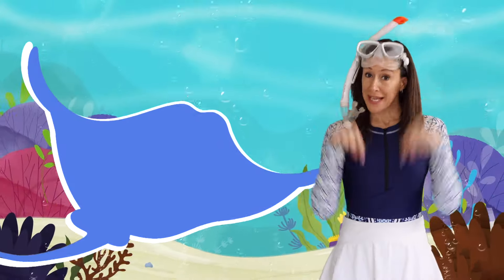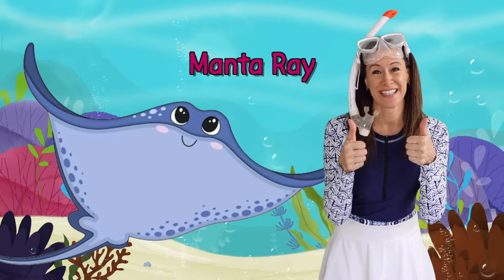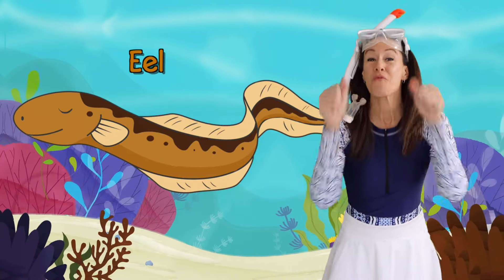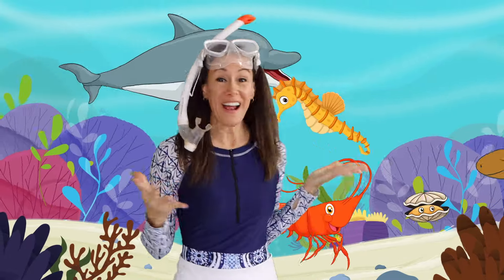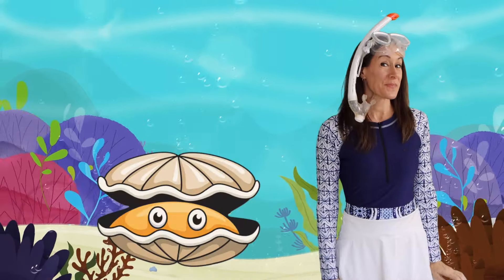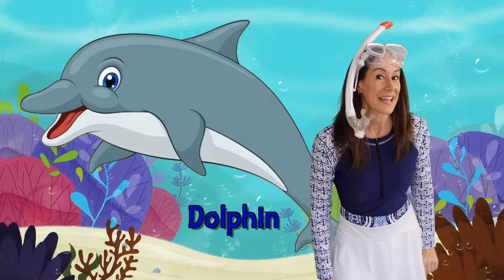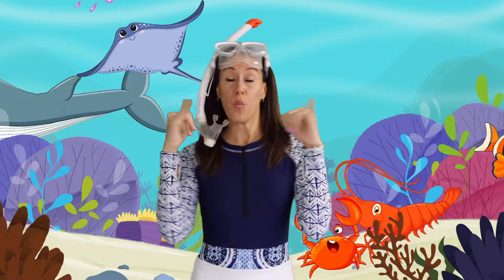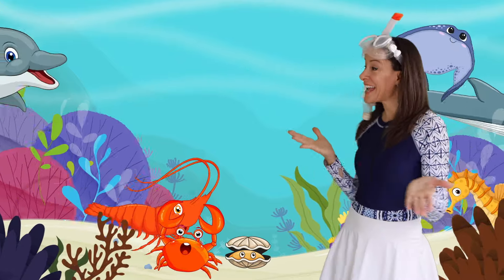Sea Animals Children's song by Patty Shukla Learn Ocean Animals in English | Guessing Game for Kids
Sea Animals Song for Children. Ocean Animals guessing game. It is important for children to learn about sea animals as it promotes biodiversity awareness, environmental consciousness, and educational value. Exploring marine life introduces children to various species, habitats, and ecological concepts, fostering curiosity and a broader interest in science. Moreover, understanding the impact of human activities on the oceans encourages a sense of responsibility for environmental conservation. Learning about sea animals not only provides valuable life skills such as observation and critical thinking but also instills empathy for the interconnectedness of all living things. Overall, this knowledge offers children a global perspective, enhances recreational experiences, and lays the foundation for responsible environmental stewardship.

Lyrics
What’s that animal in the sea
it has triangle fins and a flat body
it can be gray, back and white too
a manta ray
Right!

it looks like a snake and it’s slimmy
it moves back and forth and has no scales
an eel
right!

Under the sea where the water’s blue,
Animals dancing just for you
With fins that flutter and tails that twirl,
The ocean's playground, a wonderful world.

it has two hard shells and a soft body
it has a strong foot and loves burying
a clam
Right!

with two flippers and swims speedy
a triangle fin and a big smart brain
a dolphin
right!

Discover educational resources by Patty Shukla, including CDs, DVDs, books, and more Dive into Miss Patty's music on various platforms like Amazon, Instagram, Facebook, Roku, iTunes, AppleTV, FireTV, Siri, Alexa, Spotify, and beyond. Search for Patty Shukla or Patty Primary Songs to find her content.